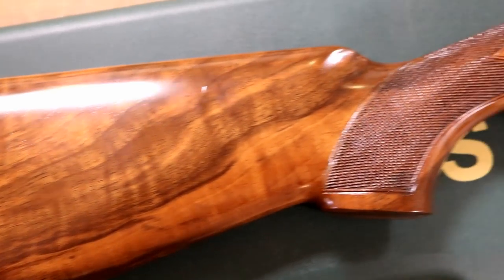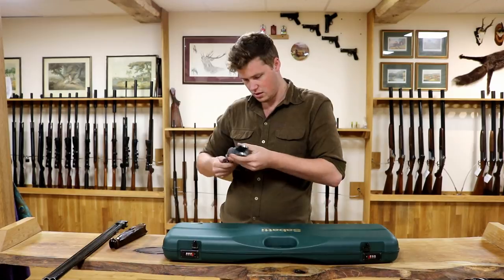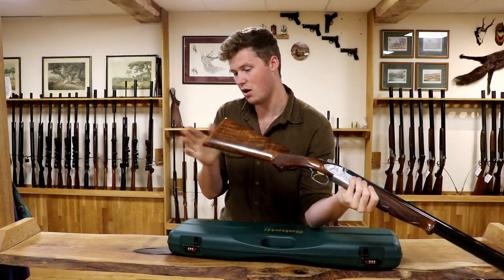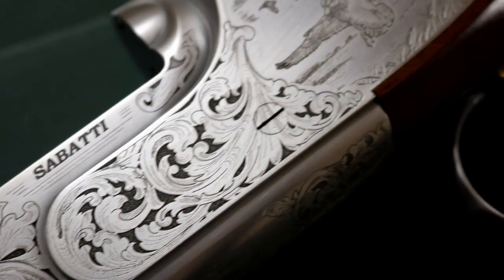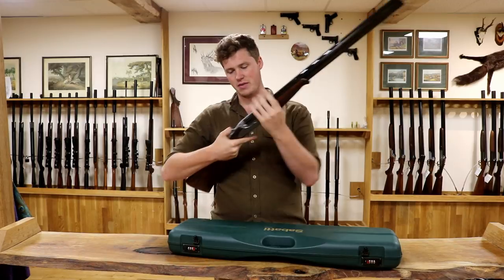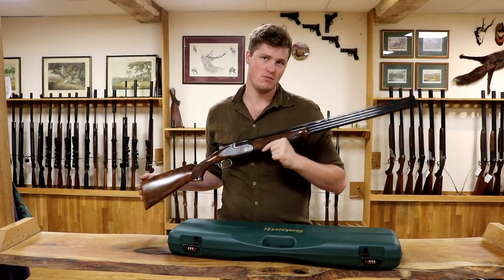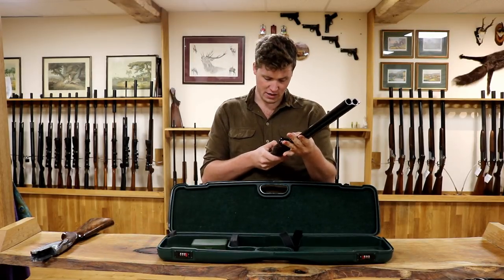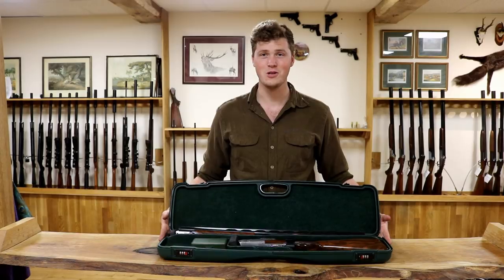Sabatti Alpen Eagle - The Gun Shop